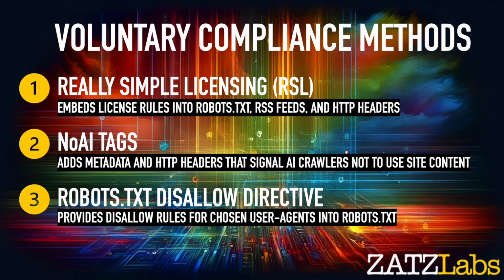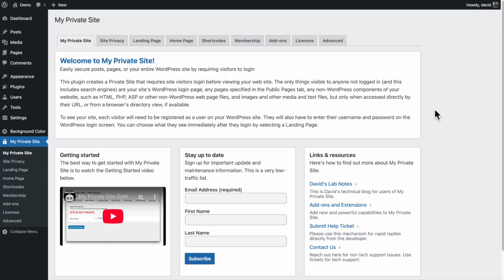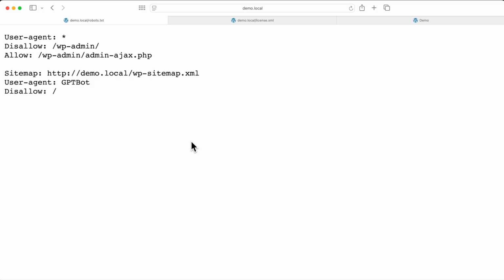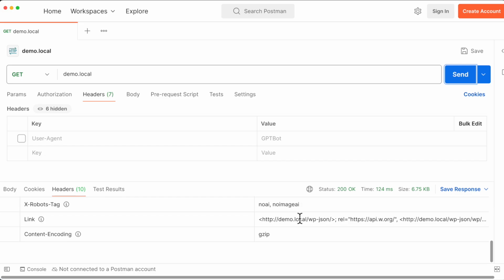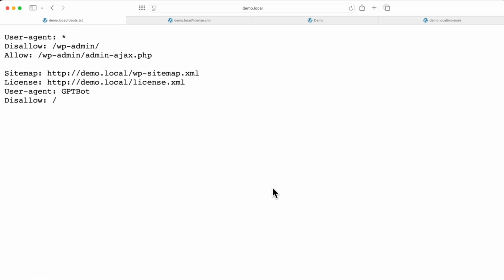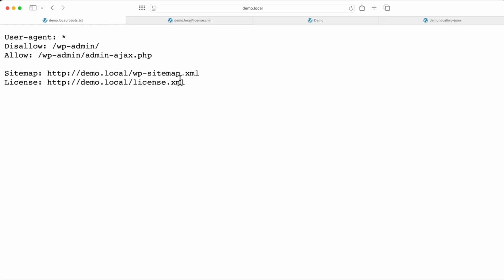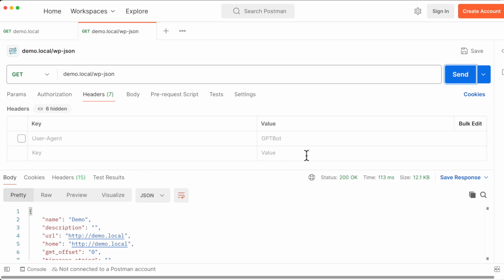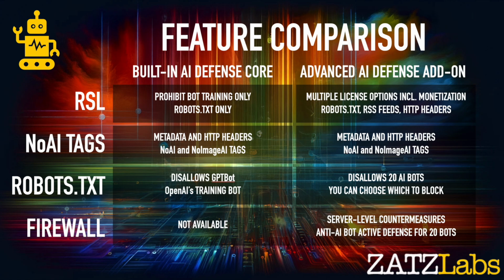My Private Site Advanced AI Defense Tutorial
Protect WordPress content from AI crawlers using licensing, opt-out tags, selective bot blocking, and firewall defenses to control and safeguard your data.